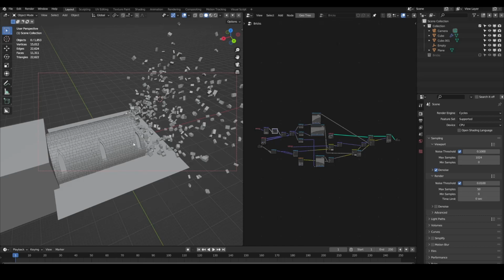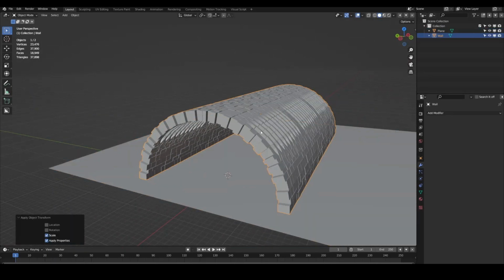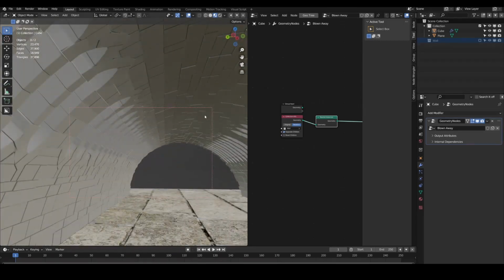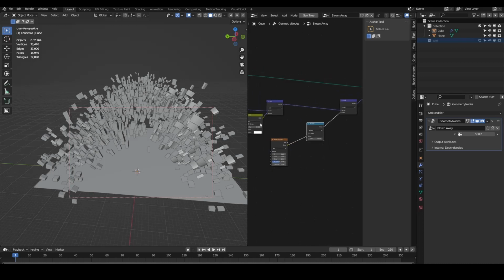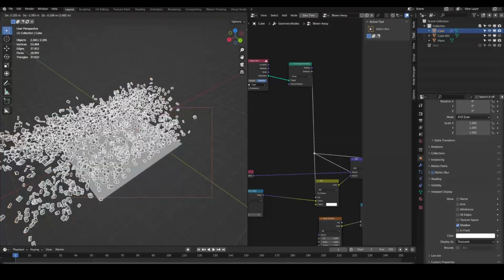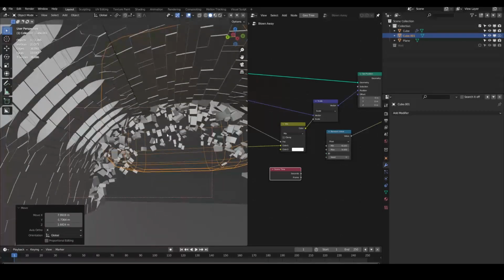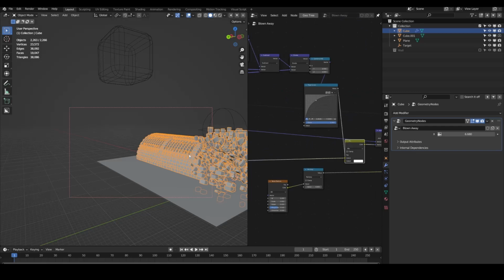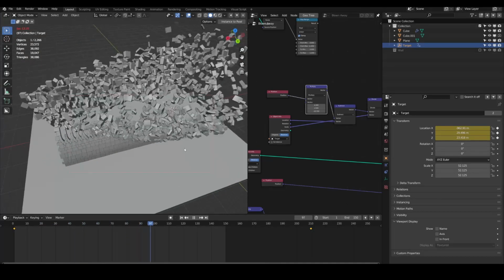How to Explode a Tunnel in Geometry Nodes [Tutorial]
Yet again we are blowing something up in Geometry nodes lol. This time a slightly bit different technique. Hope you enjoy.

Timestamps:

TBD